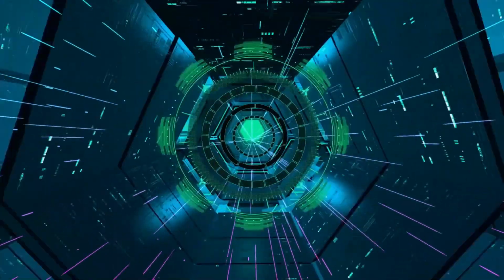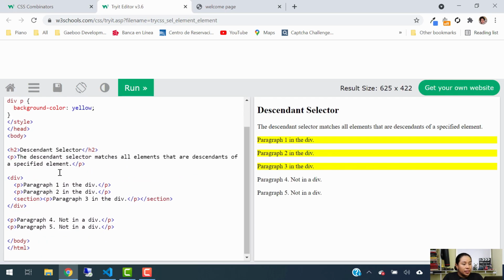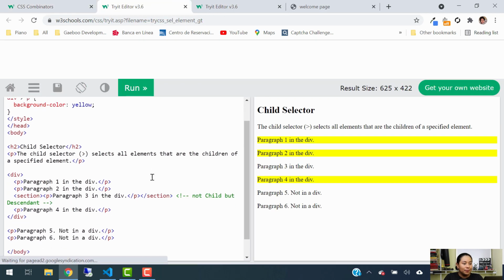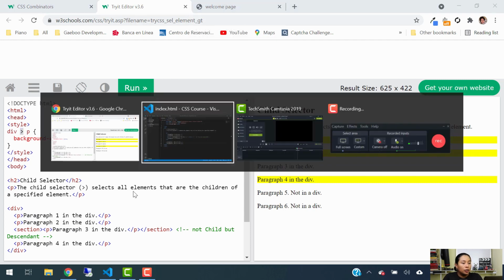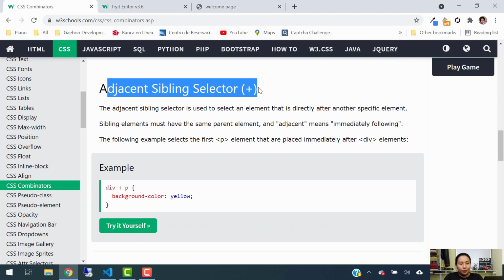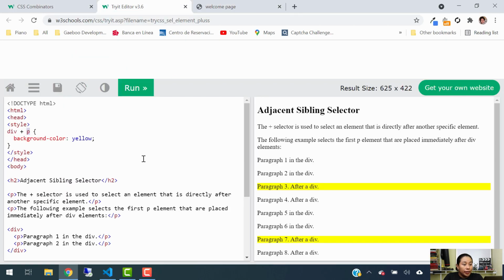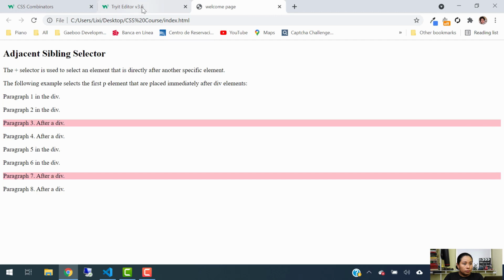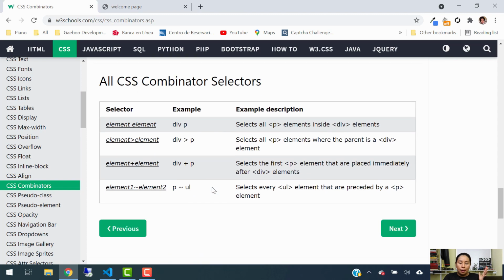Chapter 27: CSS Tutorial - Combinators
In this video you will learn what are CSS Combinators and how you can use them.